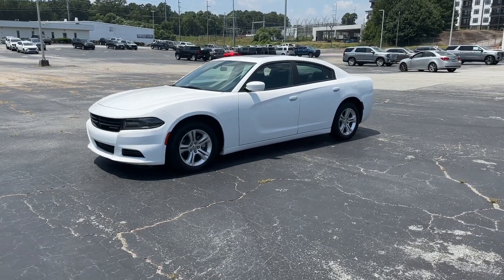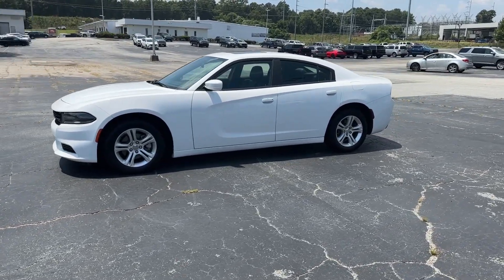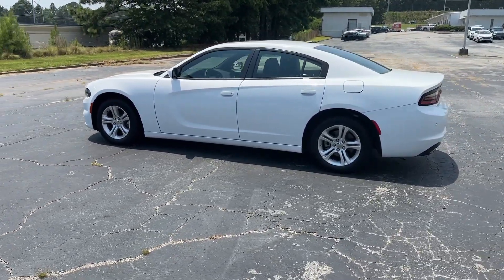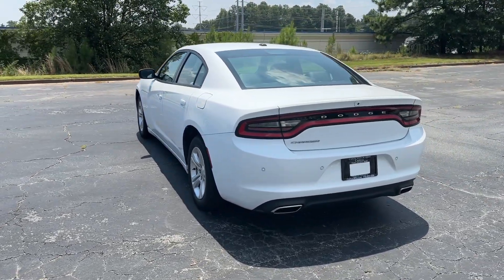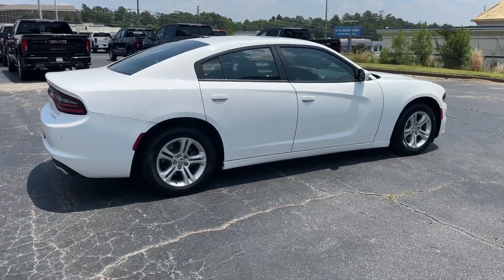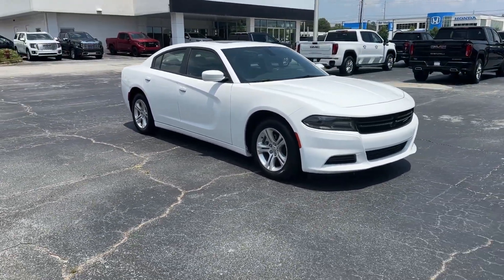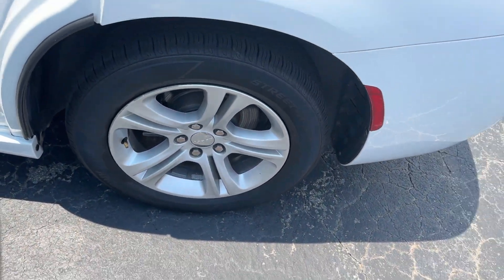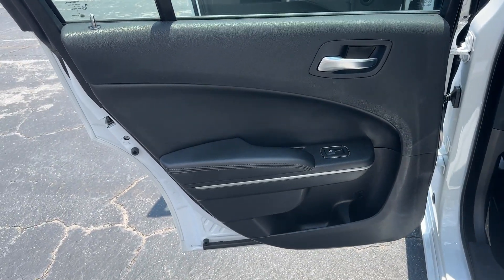2021 Dodge Charger Smyrna, Marietta, Kennesaw, Woodstock, Atlanta MH580944P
White Knuckle Clearcoat Used 2021 Dodge Charger SXT available in 2150 Cobb Parkway, SE, Smyna, Georgia at Capital Buick GMC. Servicing the Smyrna, Marietta, Kennesaw, Woodstock, Atlanta, GA area.

White Knuckle Clearcoat 2021 Dodge Charger SXT RWD 8-Speed Automatic 3.6L V6 24V VVT BACKUP CAMERA BLUETOOTH HEATED SEATS LEATHER SEATS SUNROOF Black Leather Heated Front Seats Power Sunroof Quick Order Package 2EG Ventilated Front Seats Wheels: 17 x 7.0 Painted Cast Aluminum.Recent Arrival!
TRANSMISSION: 8-SPEED AUTOMATIC (8HP50)  (STD),POWER SUNROOF,BLACK  NAPPA LEATHER SPORT SEAT  -inc: Rear Seat Armrest w/Storage Cupholder  Ventilated Front Seats  Power Driver/Passenger 4-Way Lumbar Adjust,ENGINE: 3.6L V6 24V VVT  (STD),MANUFACTURERS STATEMENT OF ORIGIN,WHEELS: 17 X 7.0 PAINTED CAST ALUMINUM  (STD),QUICK ORDER PACKAGE 2EG  -inc: Engine: 3.6L V6 24V VVT  Transmission: 8-Speed Automatic (8HP50),TIRES: P215/65R17 LOW ROLLING RES  (STD),LEATHER INTERIOR GROUP  -inc: Exterior Mirrors w/Heating Element  Heated 2nd Row Seats  Fleet Door Trim w/Vinyl Bolster  Heated Front Seats  Heated Steering Wheel  Power Heated Memory Mirrors w/Man F/Away  Illuminated Rear Cupholders  Auto Adjust In Reverse Exterior Mirrors  Power Front Driver/Passenger Seats  Radio/Driver Seat/Mirrors Memory,WHITE KNUCKLE CLEARCOAT,FRONT LICENSE PLATE BRACKET,Rear Wheel Drive,Power Steering,ABS,4-Wheel Disc Brakes,Brake Assist,Aluminum Wheels,Tires - Front All-Season,Tires - Rear All-Season,Temporary Spare Tire,Power Mirror(s),Rear Defrost,Intermittent Wipers,Variable Speed Intermittent Wipers,Daytime Running Lights,Automatic Headlights,MP3 Player,Auxiliary Audio Input,Satellite Radio,MP3 Player,Steering Wheel Audio Controls,Auxiliary Audio Input,Requires Subscription,Bluetooth Connection,Driver Adjustable Lumbar,Power Driver Seat,Driver Adjustable Lumbar,Pass-Through Rear Seat,Rear Bench Seat,Adjustable Steering Wheel,Trip Computer,Power Windows,Leather Steering Wheel,Keyless Entry,Power Door Locks,Keyless Start,Keyless Entry,Power Door Locks,Remote Trunk Release,Cruise Control,Multi-Zone A/C,A/C,Bucket Seats,Driver Vanity Mirror,Passenger Vanity Mirror,Driver Illuminated Vanity Mirror,Passenger Illuminated Visor Mirror,Floor Mats,Remote Engine Start,Keyless Start,Smart Device Integration,Power Windows,Power Door Locks,Trip Computer,Immobilizer,Traction Control,Stability Control,Traction Control,Front Side Air Bag,Rear Parking Aid,Tire Pressure Monitor,Driver Air Bag,Passenger Air Bag,Front Head Air Bag,Rear Head Air Bag,Passenger Air Bag Sensor,Knee Air Bag,Child Safety Locks,Back-Up Camera